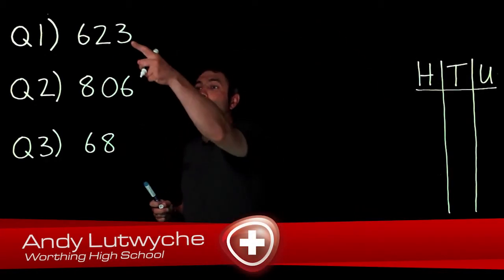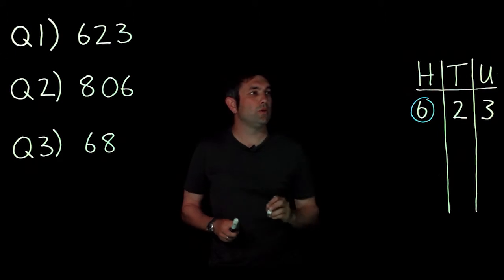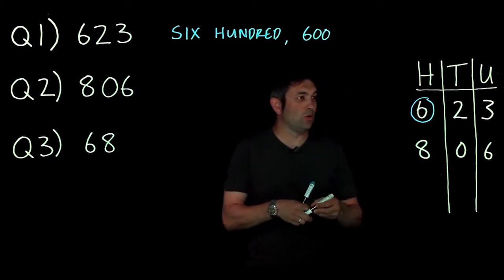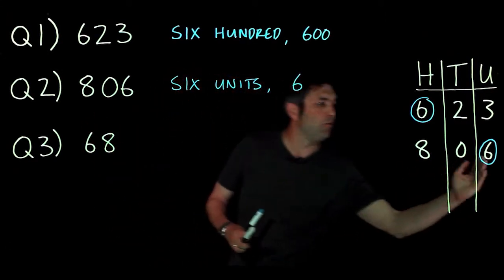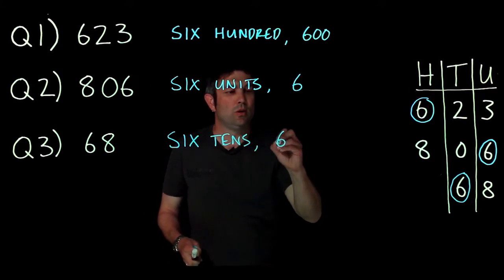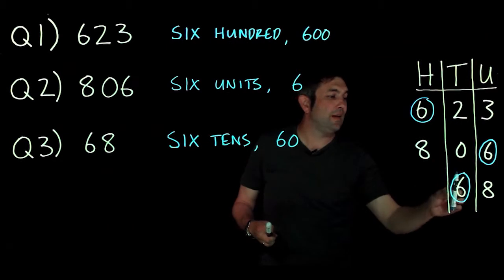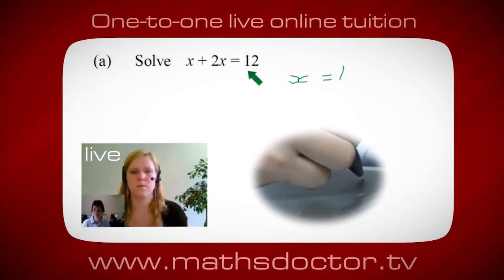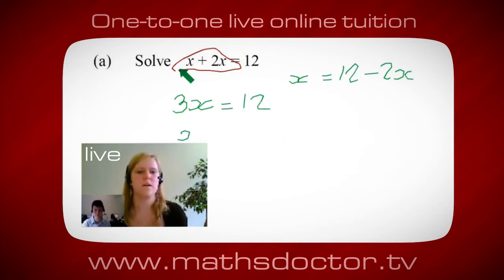89 Place value in whole numbers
Maths GCSE - Place value in whole numbers